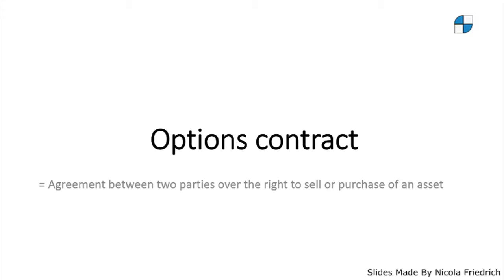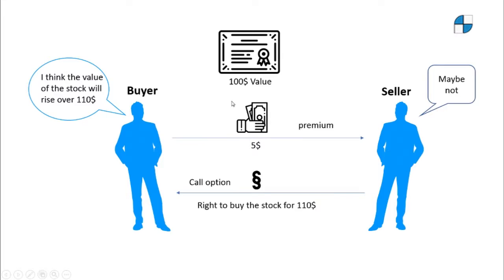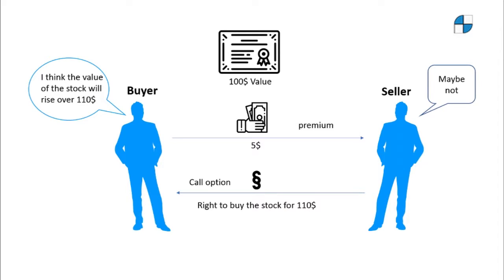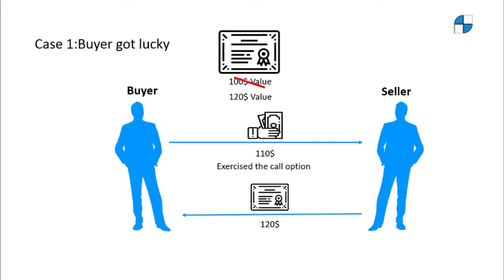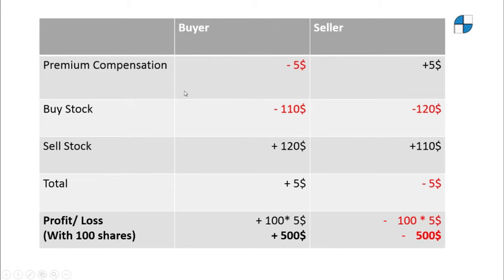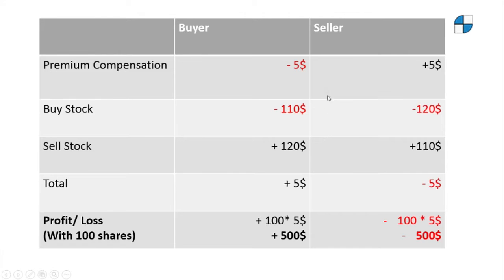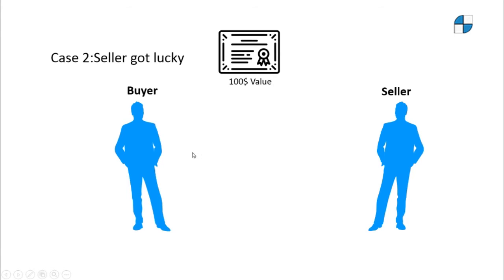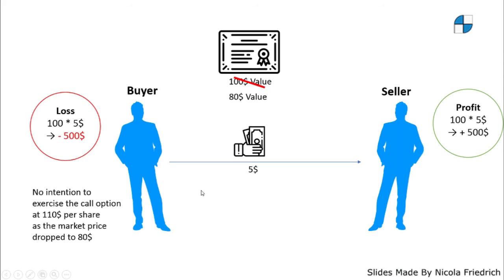Options Trading Tutorial-Part 2:Options Contracts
The tutorial aims to provide practical information and training to those audience interested in trading options, specifically in China market, which is relatively new to most traders and researchers around the world.For more information, please